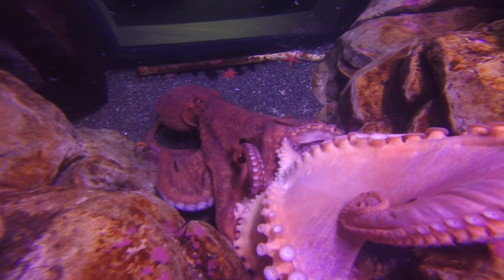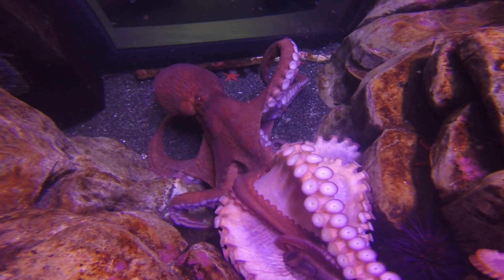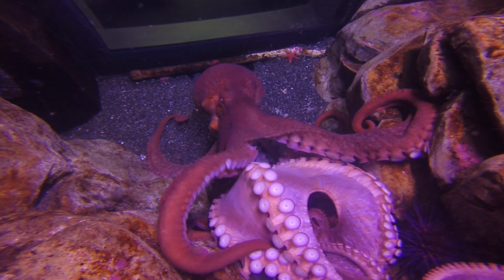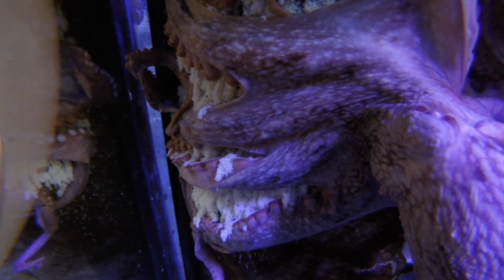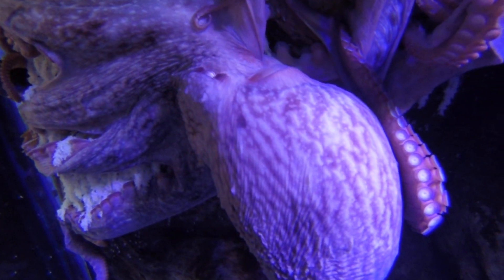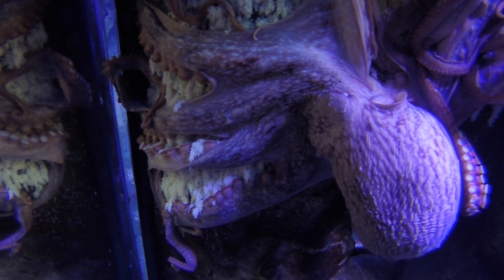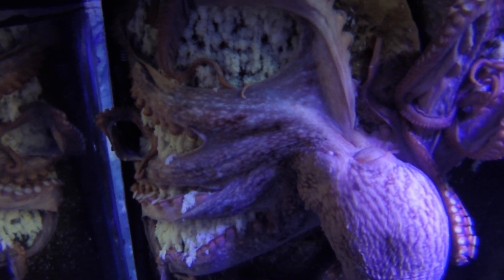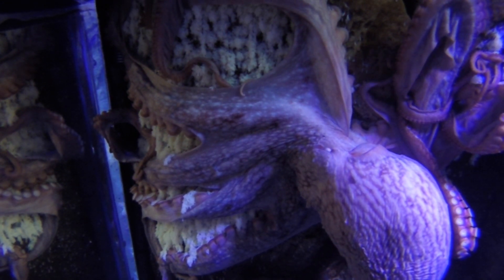Giant Pacific Octopus at the Alaska SeaLife Center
Watch as the Alaska SeaLife Center discusses mating between two giant Pacific octopuses, Thumb (male) and Dot (female).  Dot has laid eggs in the Denizens of the Deep tank at the Center. If they eggs are fertile, hatching will begin in summer 2015.